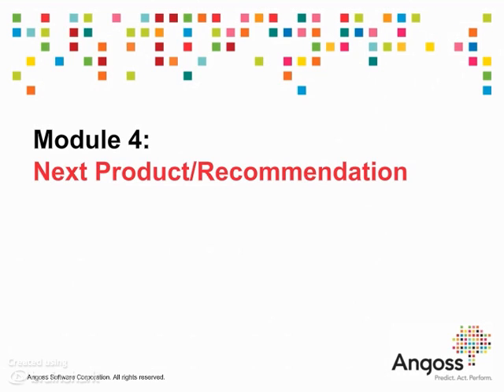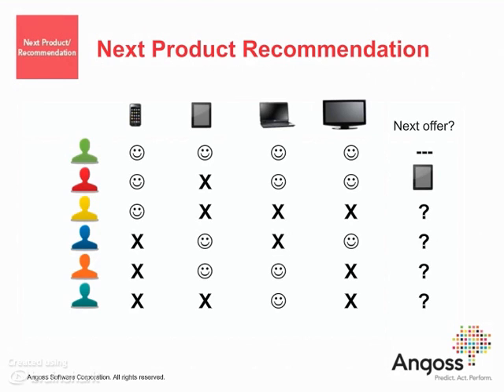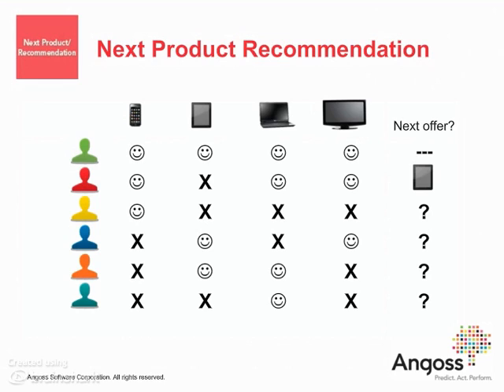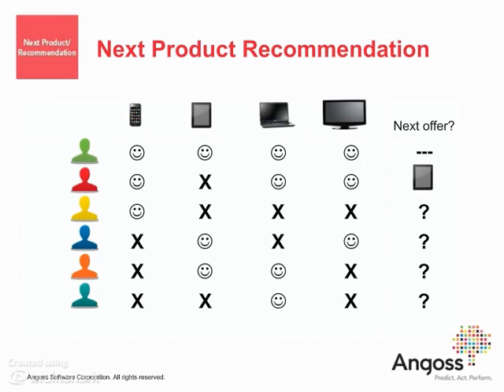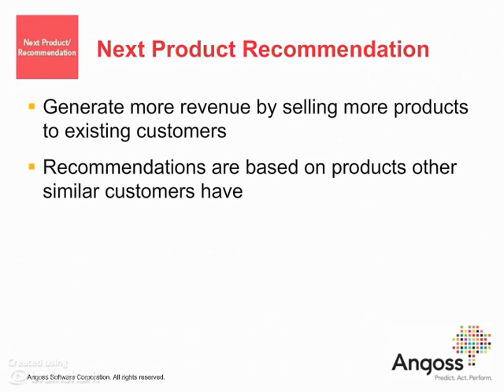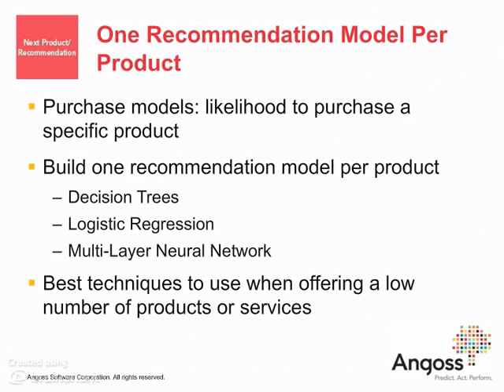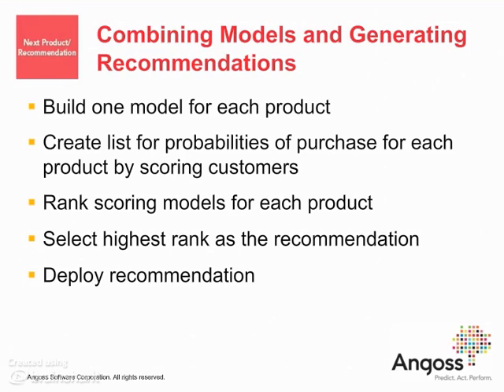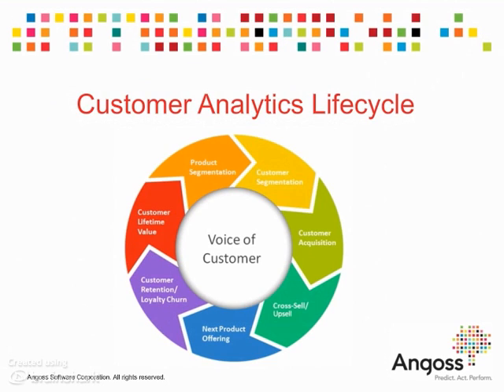Next Product Recommendation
- Module 4 of 8 in the Customer Analytics Series.

This module focuses on the fourth step in the Customer Life-cycle: Next Product Recommendation. Here we detail how to determine which products your existing customer segments are most likely to buy next.